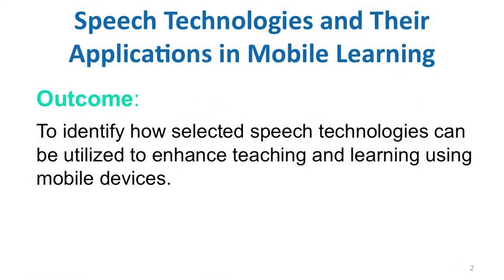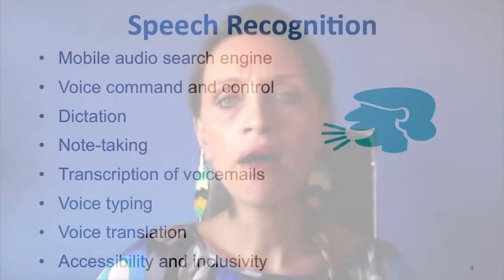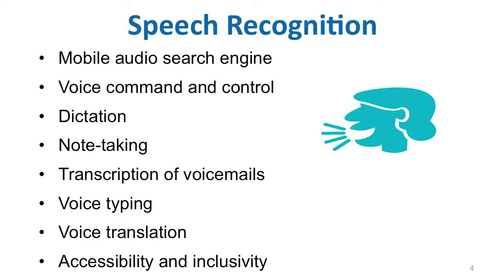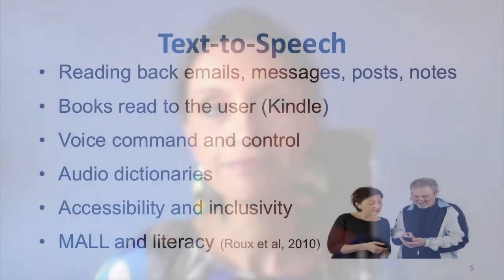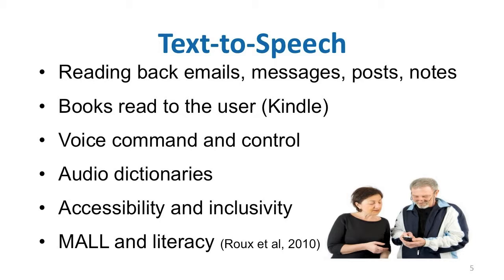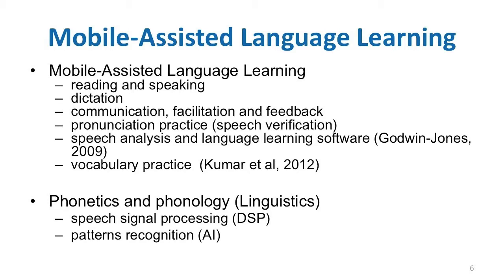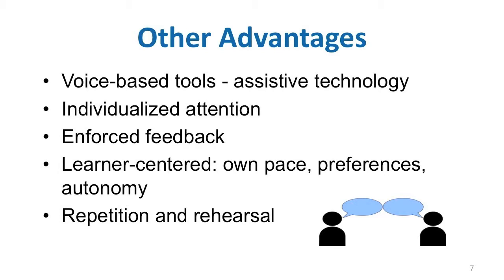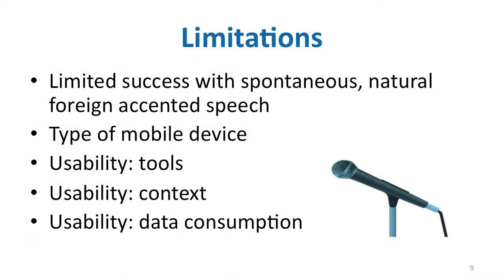Speech Technologies in Mobiles and their Application in Learning